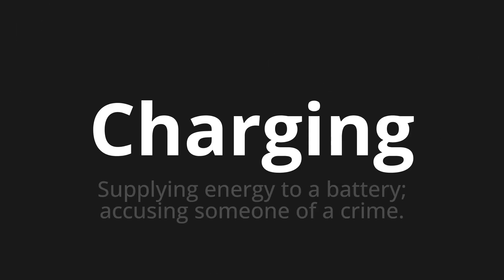How to pronounce Charging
Master the Pronunciation of 'Charging' - which means : Supplying energy to a battery; accusing someone of a crime. 📝 with @PPrononciation 🎓🗣️ - [Your Guide to English]